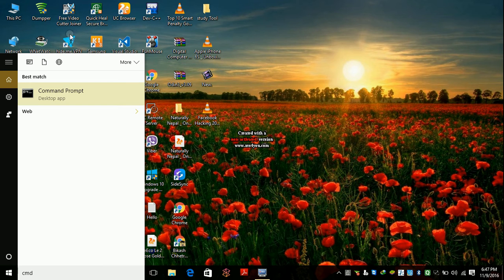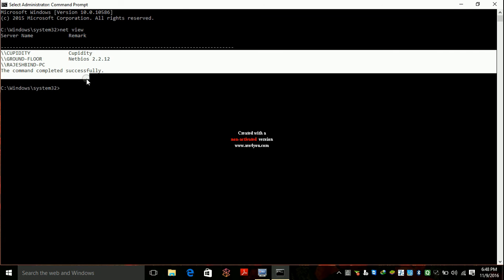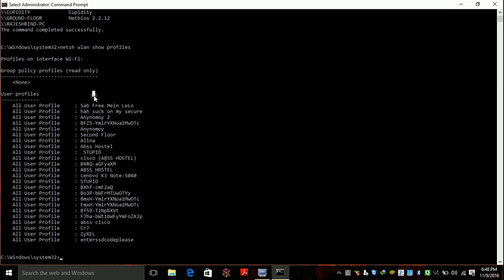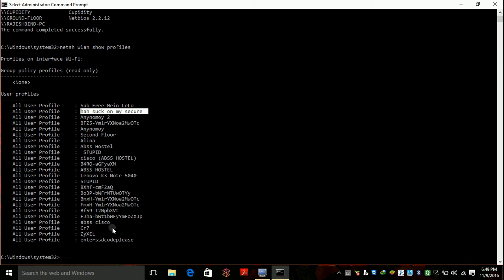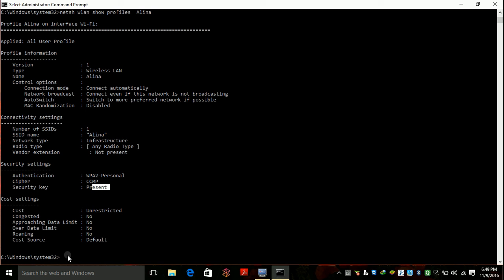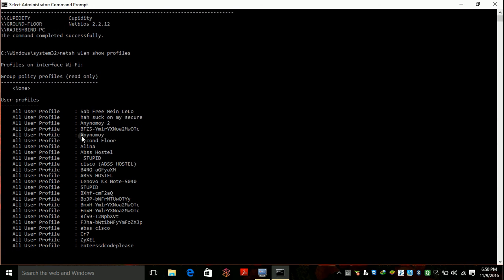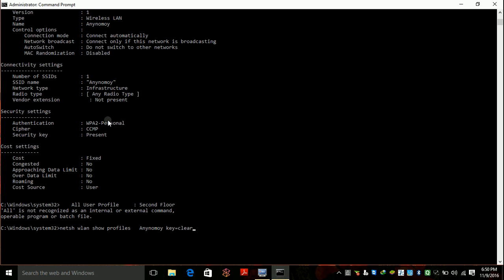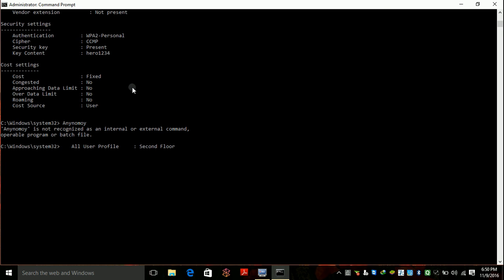How To Hack Any Wifi with cmd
Hey Guys
This video not support to hacking this video education purpos only
if you forgot Wifi Router Password, Dont Reset Wifi Router, You Find Your Wifi Password in Your Android Device

Note: Working This Method Rooted Android Device only

if you your Device Not Rooted see Next Video How To Root Android Device

Song in beginning from FreeSongsToUse here on YouTube.
Category
Science & Technology
License